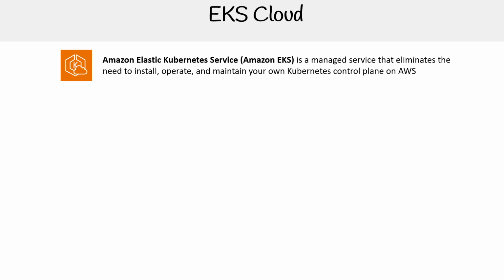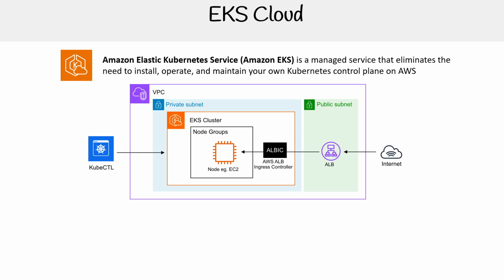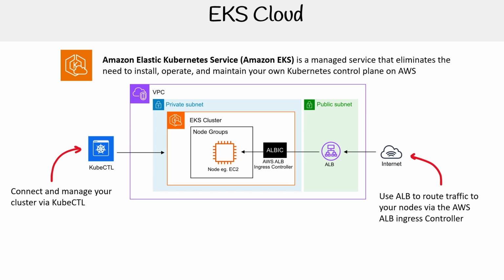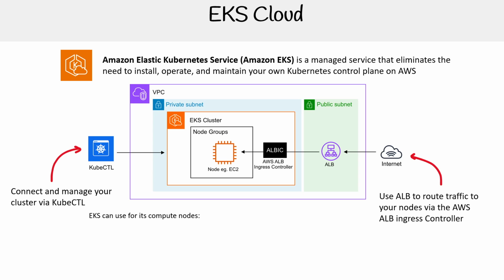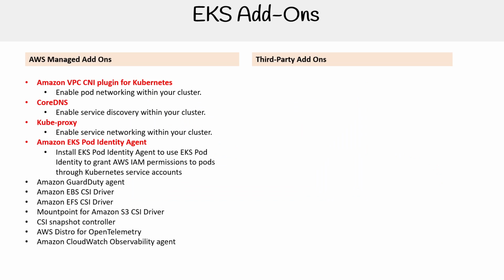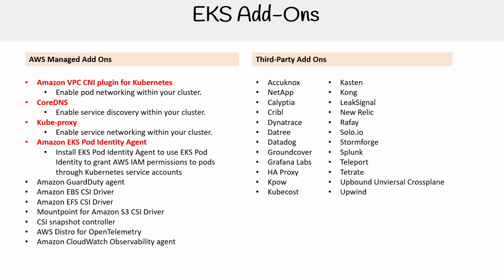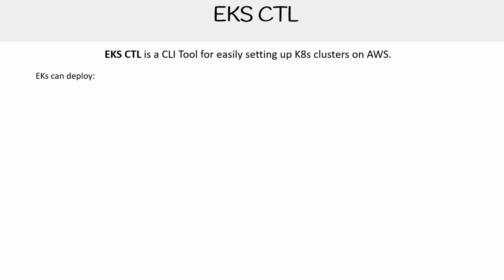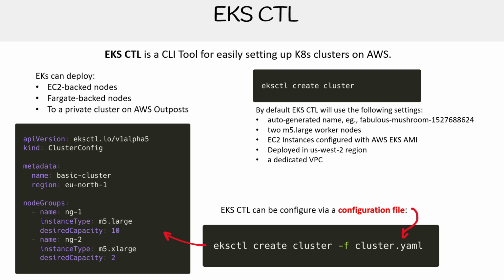Introduction to EKS Cloud - AWS Course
Learn about EKS Cloud and how it simplifies Kubernetes deployment and management on AWS.